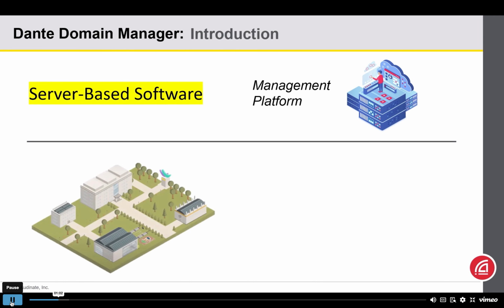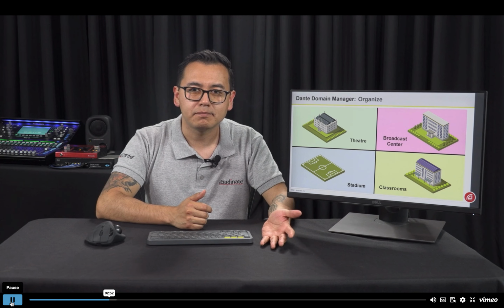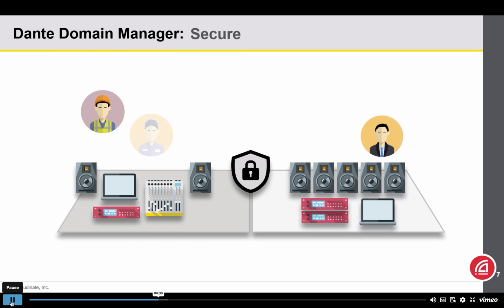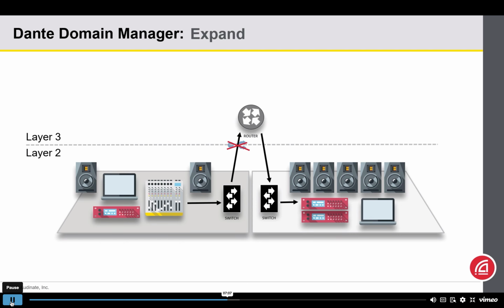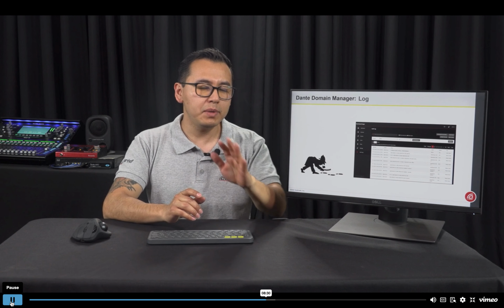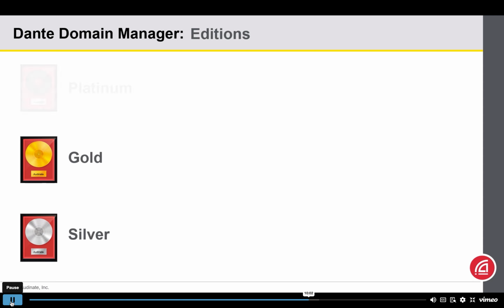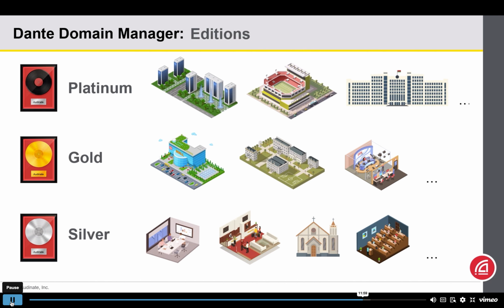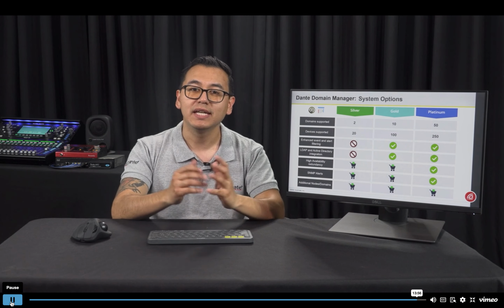04 02 Общий вид